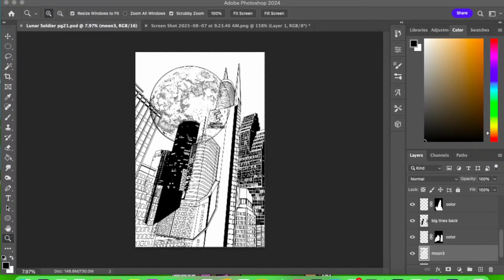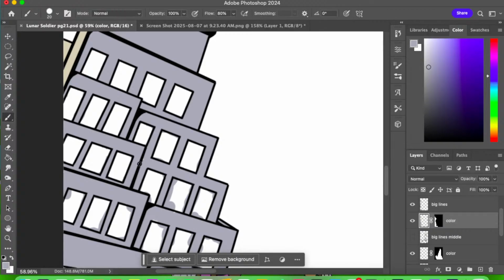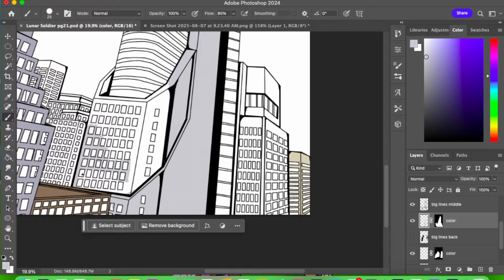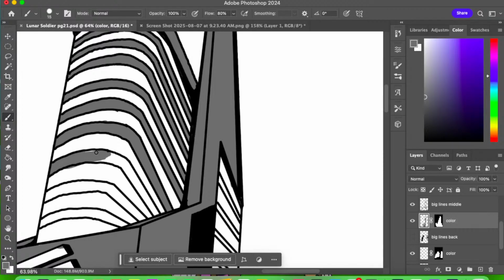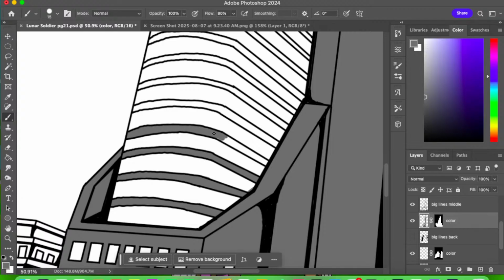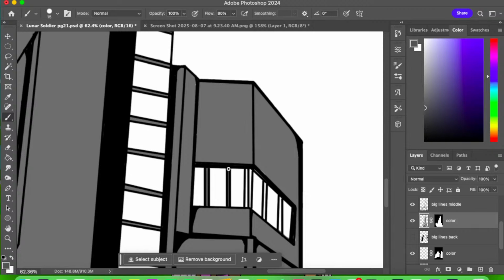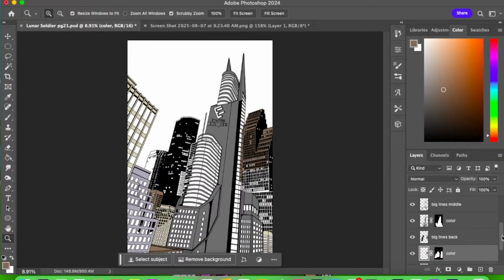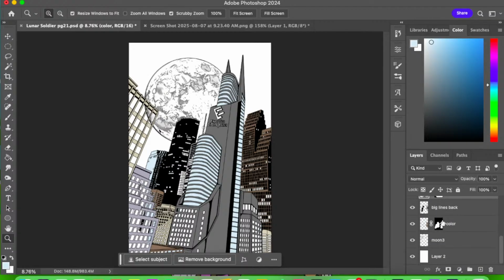Coloring a Comic Page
Join me as I color a comic page from the comic I am working on. Feel free to chat it up and ask me anything while I work!